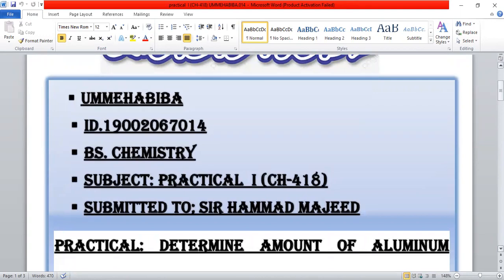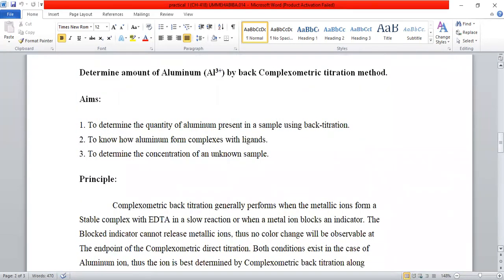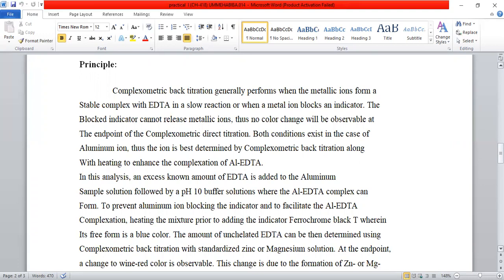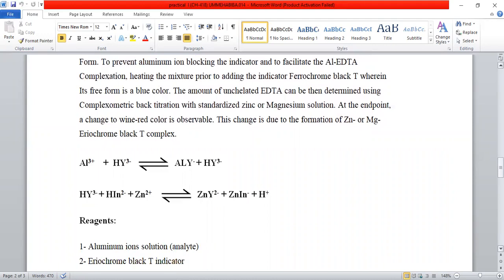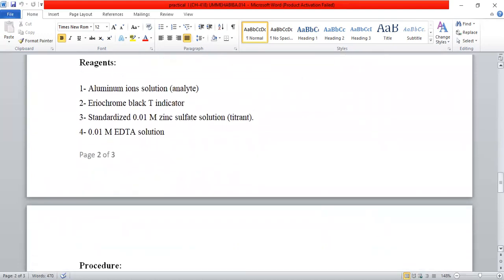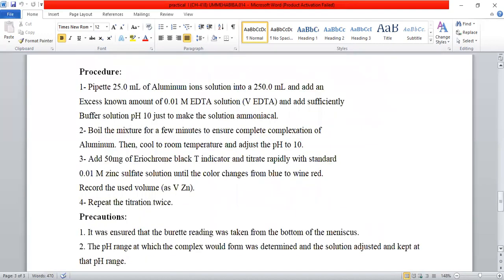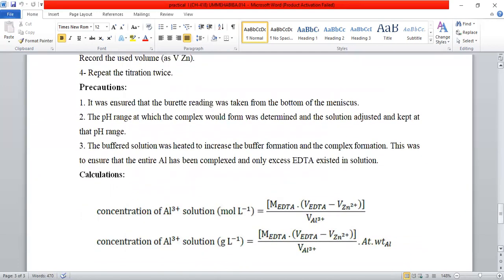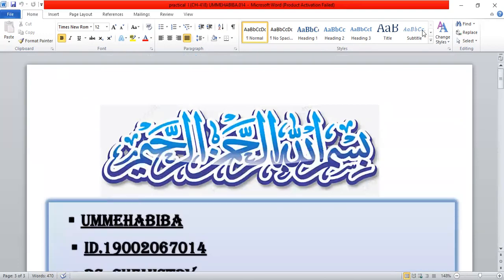ALUMINIUM | COMPLEXOMETRY | TITRATION | EVALUATION METHODS | CHEMISTRY | DR. HAMMAD MAJEED